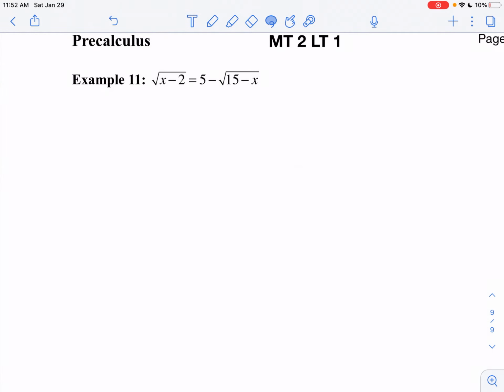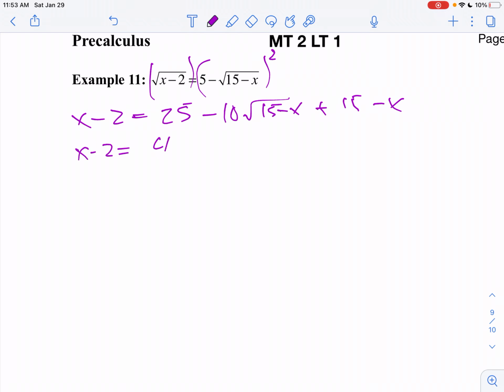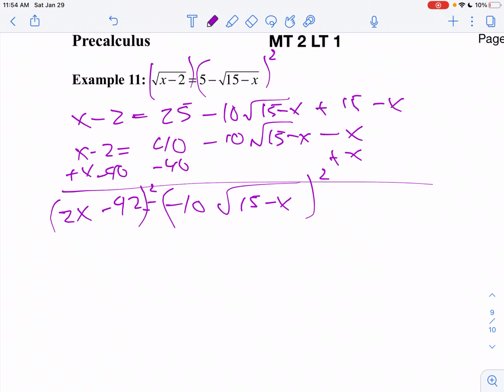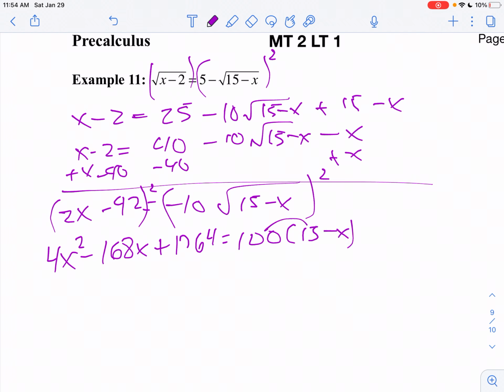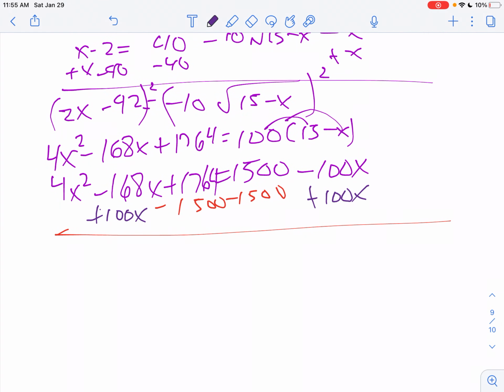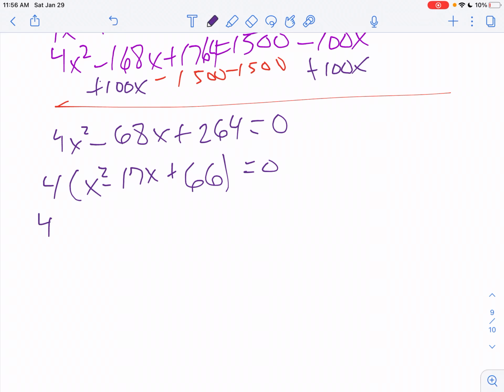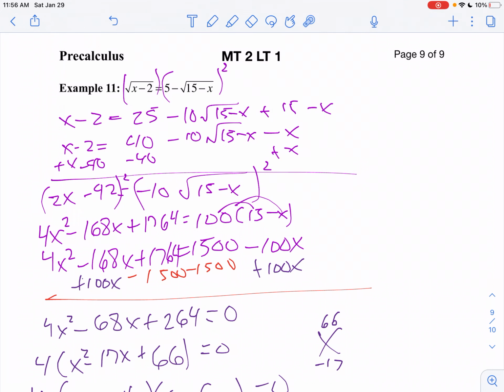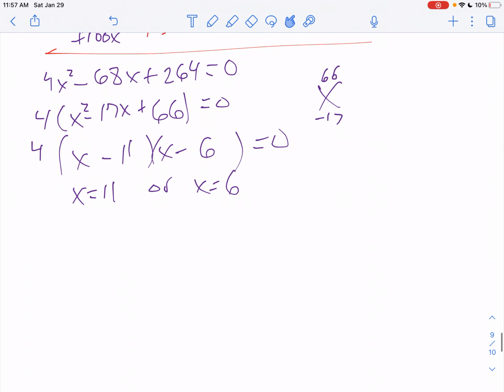MT 2 LT 1 Seminar Part 10 Solvign radical equations both sides